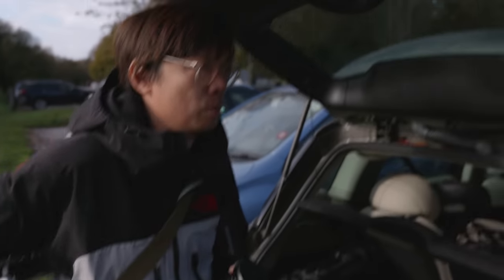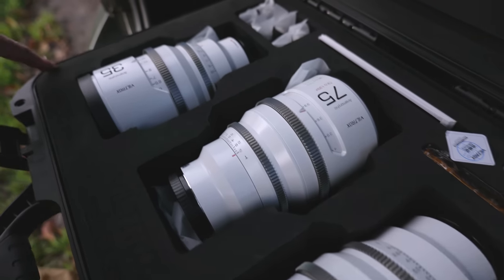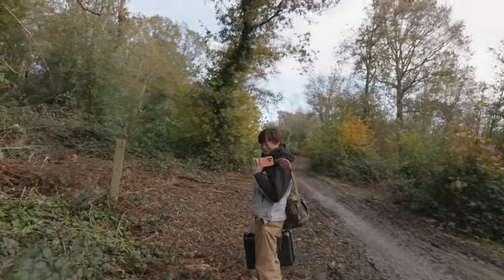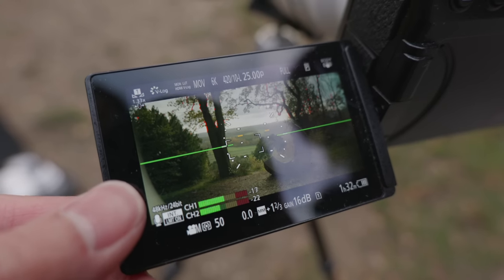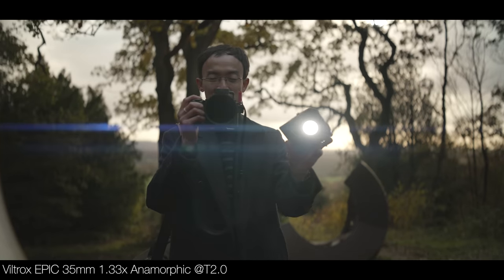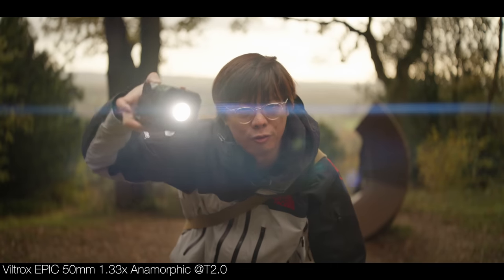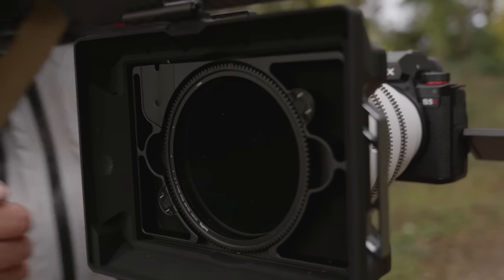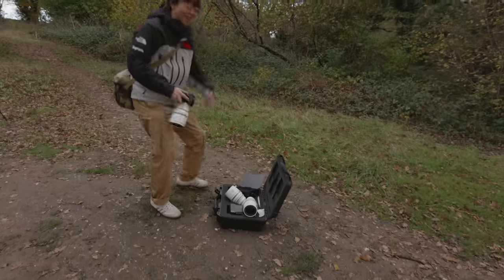Unboxing EPIC Anamorphic Lenses - 35/50/75mm Viltrox 1.33x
00:00 - Intro
00:43 - Sponsored Message
00:53 - Unboxing
03:10 - Walking Bits
03:56 - Handling the Lenses
06:21 - 35mm
07:51 - 50mm
10:34 - 75mm
11:25 - Conclusion
12:21 - Sponsored Message
12:34 - DVD Extras

MUSIC
Lunareh - Kyoto
Ghost Beatz - Accelerate
Famous Cats - Catnip
Sam Barsh - Quartz Crisis
Sam Barsh - Away We Walk
Sam Barsh - Carmela's Ring
Sam Barsh - Gronkonkoma